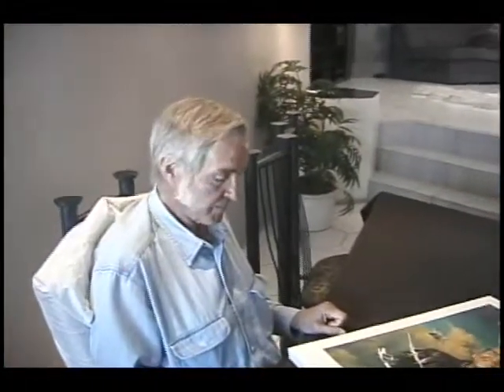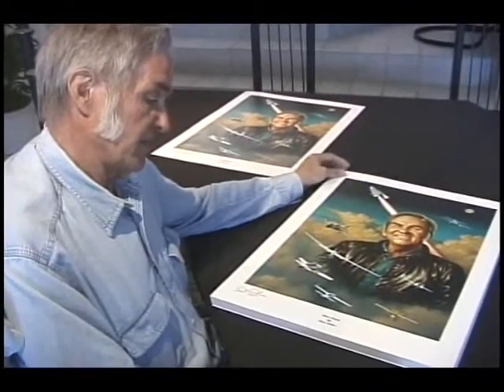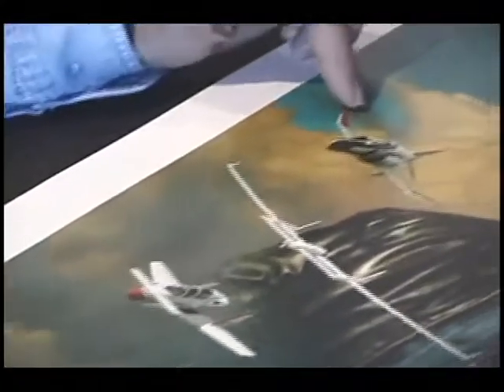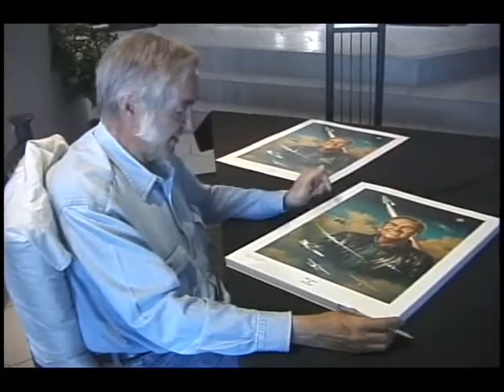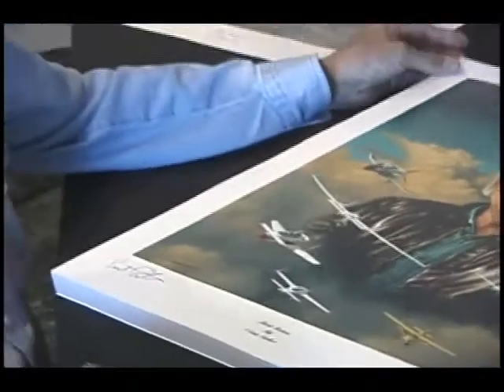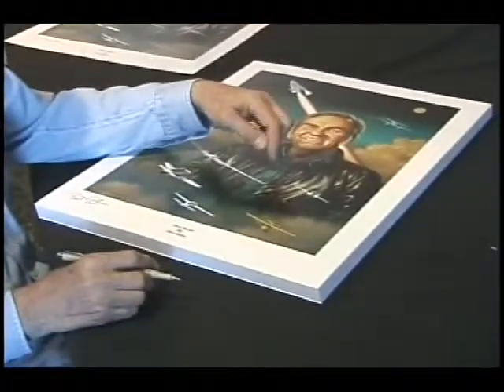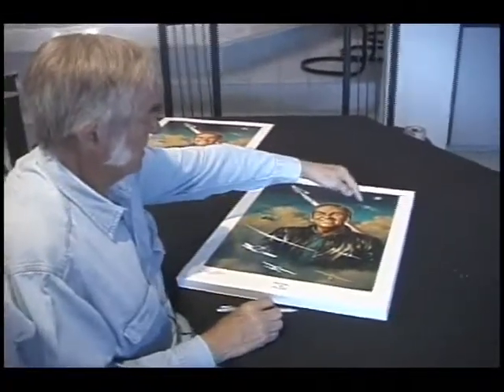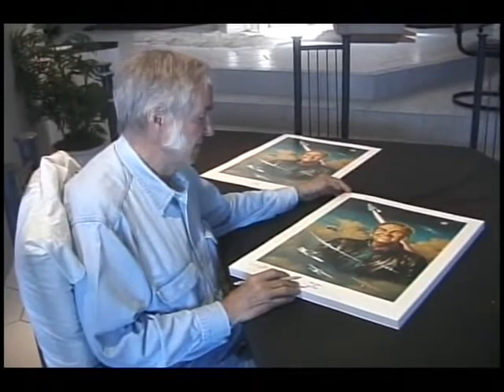Burt Rutan signs Stan Stokes' Prints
While signing Stan Stokes' print, Burt Rutan describes his aviation designs.